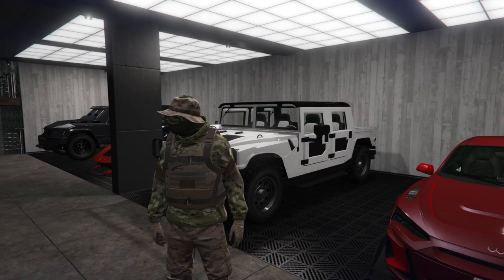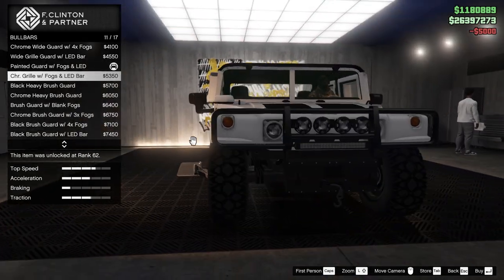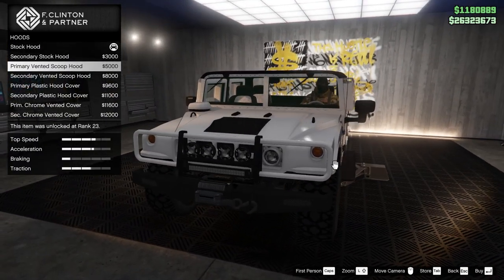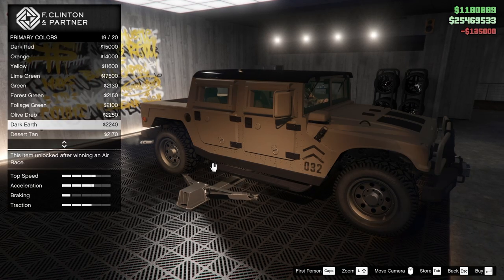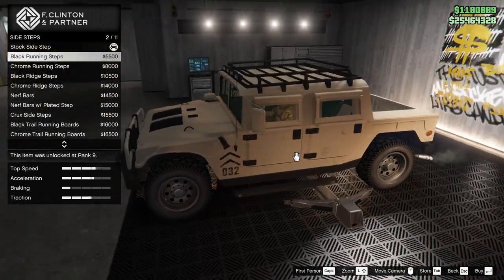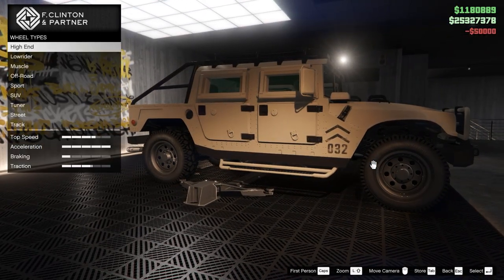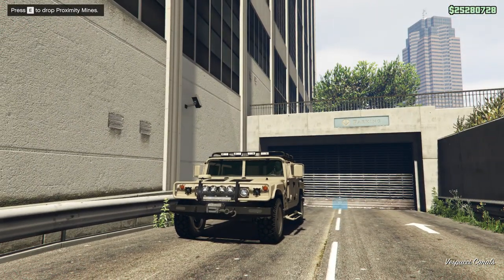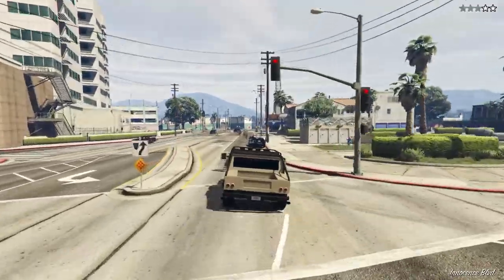Mammoth Patriot Mil-Spec Customization + Review | GTA Online